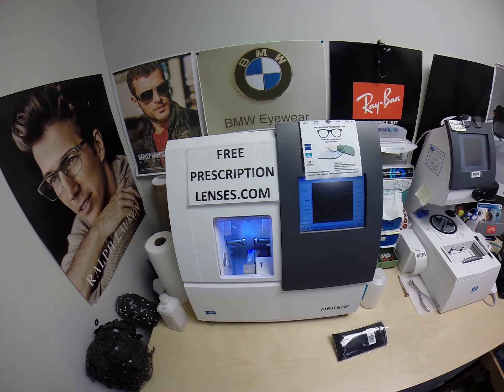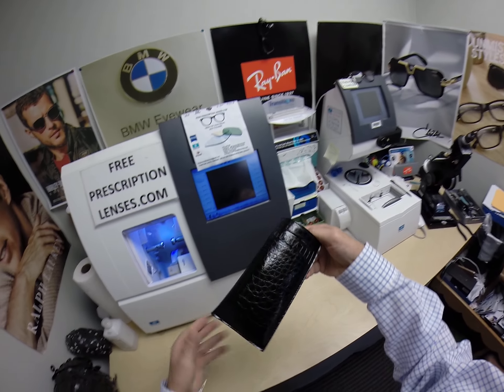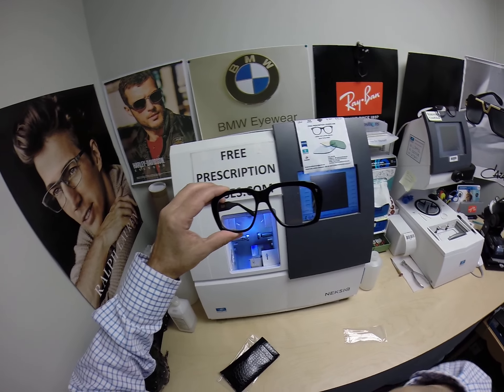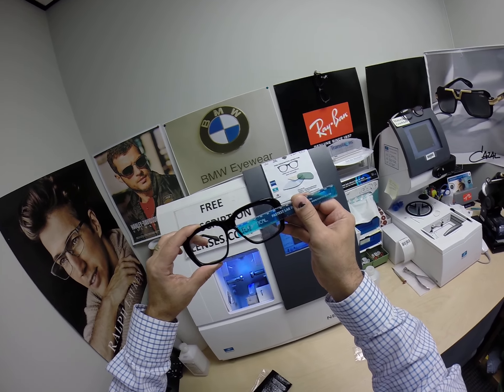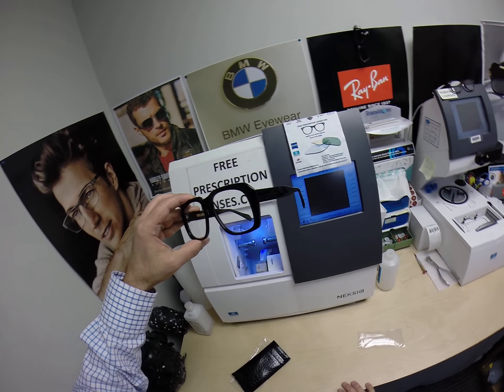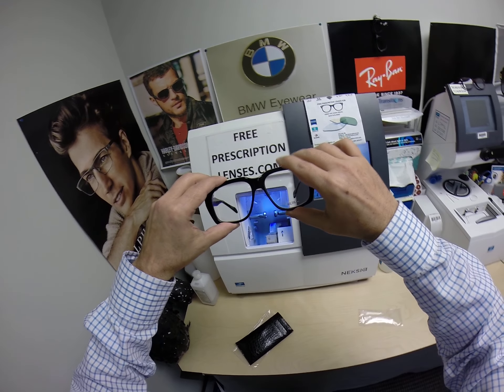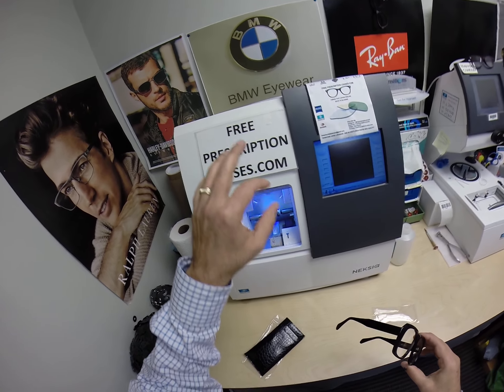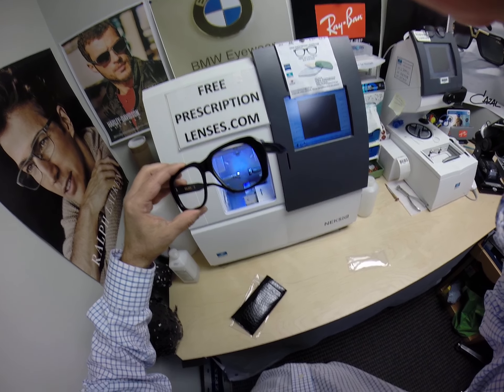Joseph's Goliath Ultra 2 Eyeglasses as seen on Robert De Niro in Casino and Al Pacino in Scarface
Watch as I show you Joseph's Goliath Ultra 2 in black size 62(also available in size 58). This is the same frame worn by Al Pacino in Scarface and Robert De Niro in Casino.